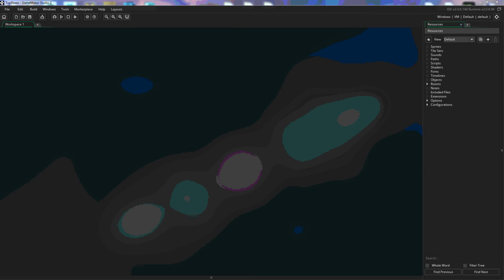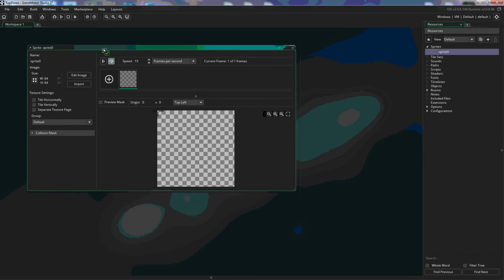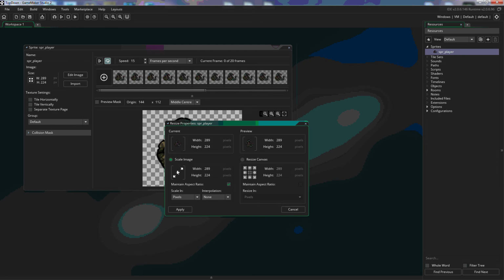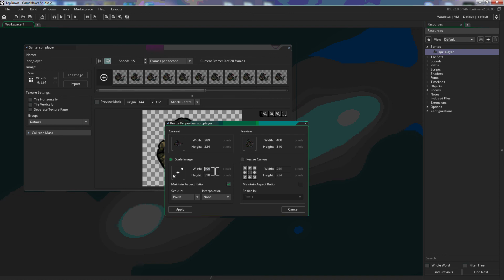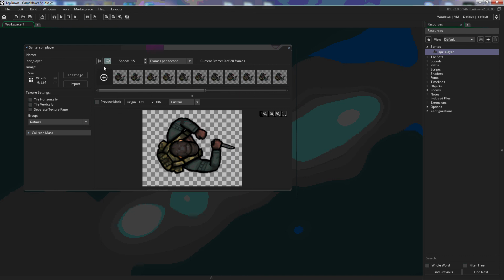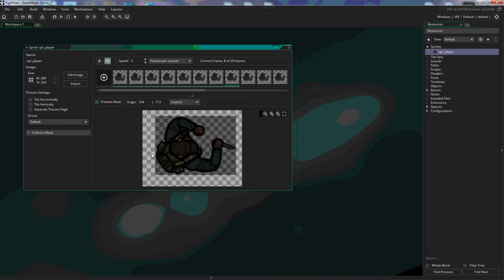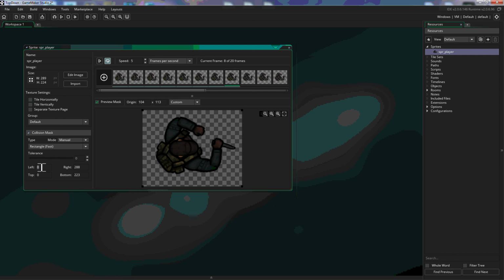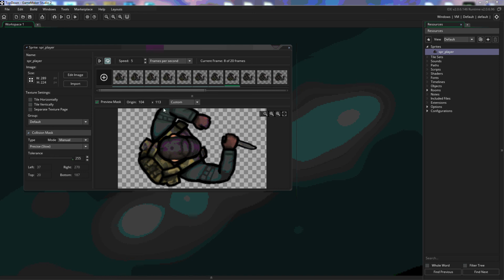GameMaker Studio 2: Sprite creation, animation and interface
GameMaker Studio 2 creating sprites and the interface for using sprites.  This tutorial is for those new to GameMaker or anyone who needs help with the Studio 2 interface.

The sprites used in this tutorial were made by Riley Gombart.